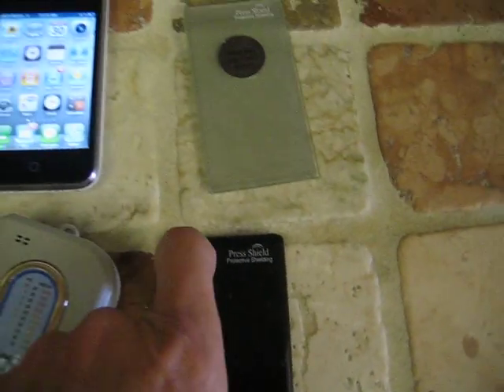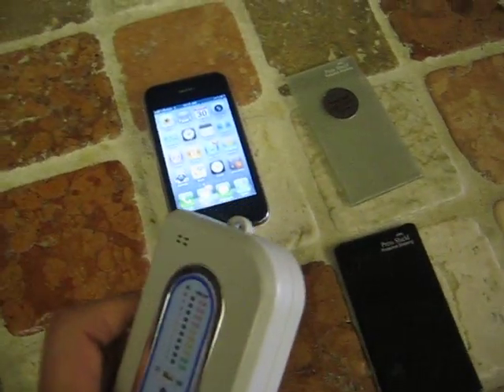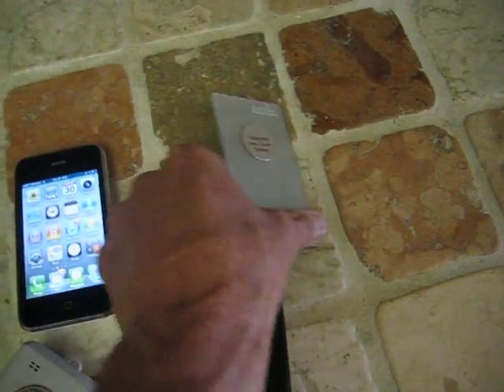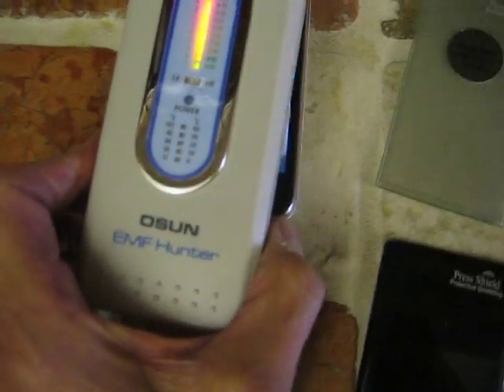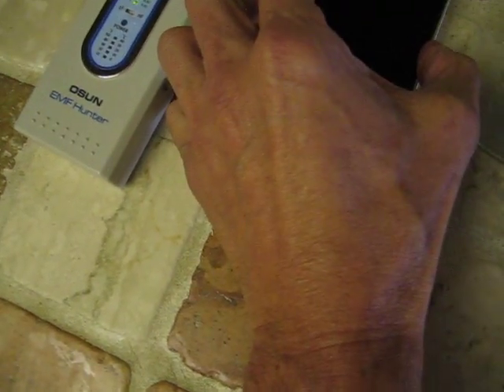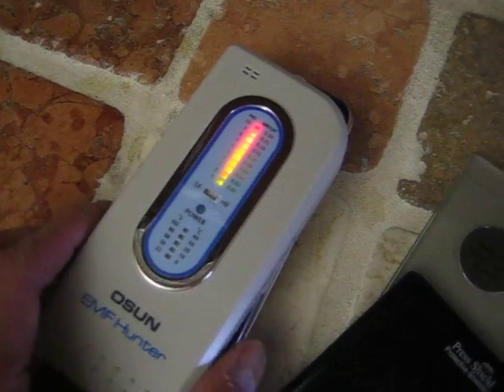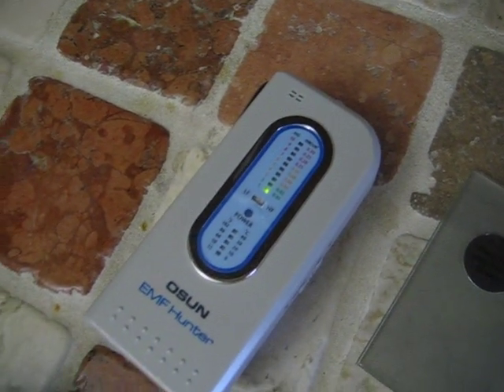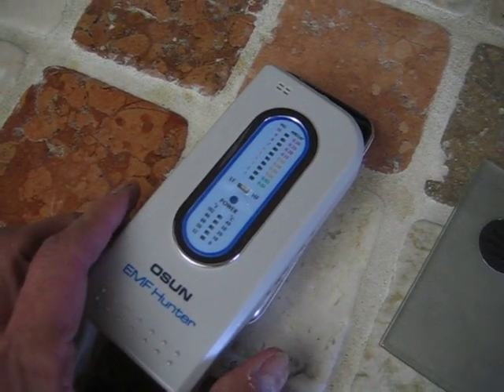Protect Yourself from Cell phone Microwave Radiation.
Press Shield(TM)  is designed with your privacy and health in mind.  Constructed of a 70 millimeter reflectrex core that blocks, reflects and absorbs microwave radiation emitted by mobile phones. Simply press the protector to the face of your touch screen. Press Shield.com provides up to 99% blocking from potential harmful EMF.  Press Shield provides a privacy guard, scratch protector and stops the annoying accidental pocket dials. Visit PressShield.com for more information.